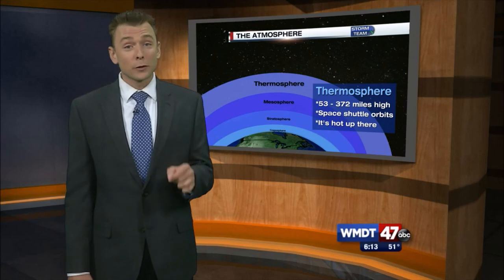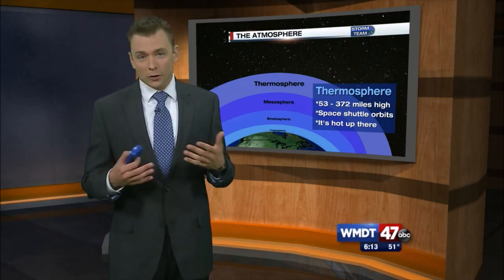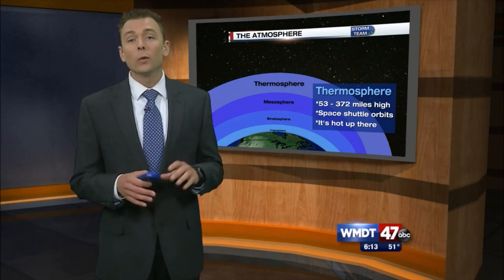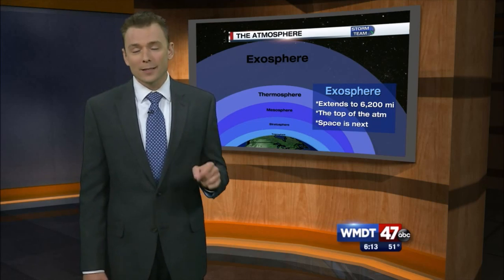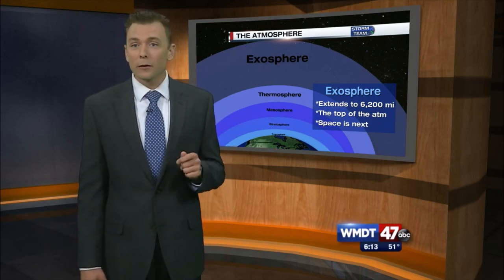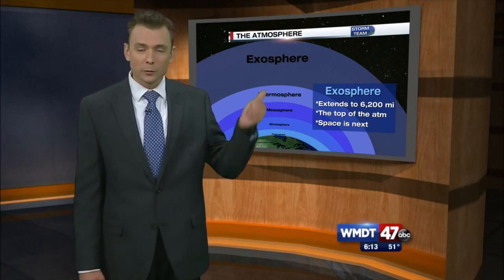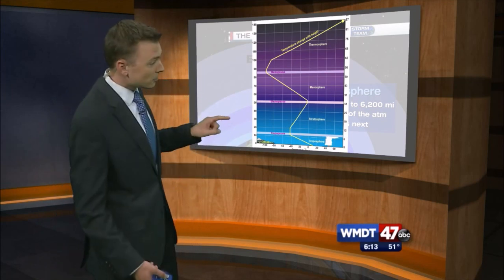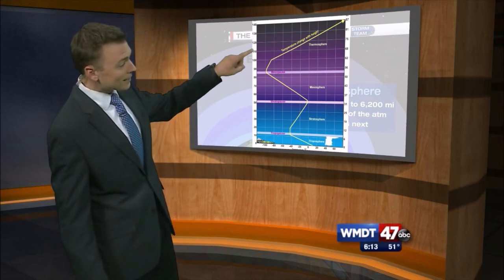"Weather Wise" Layers in the Atmosphere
This segment goes over the different layers in the Earths atmosphere.  I also let you know how each differs,